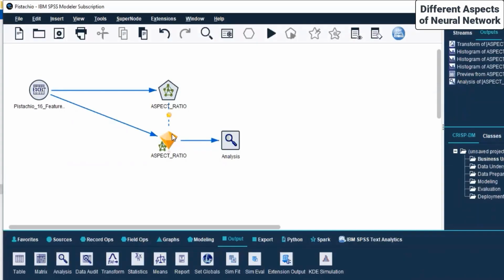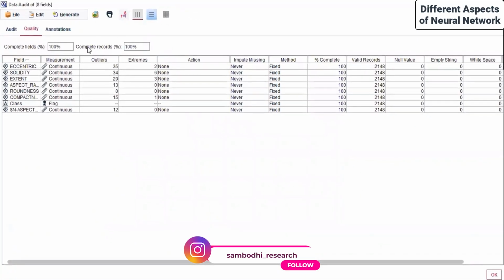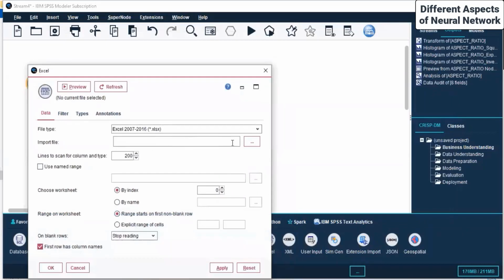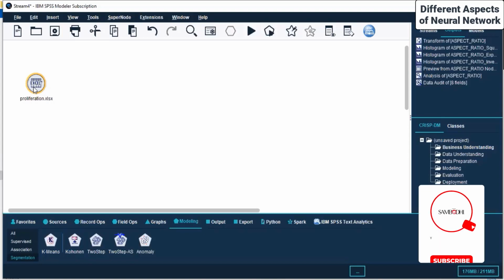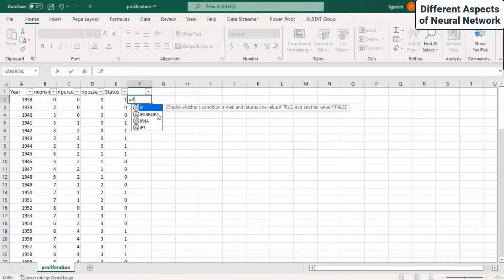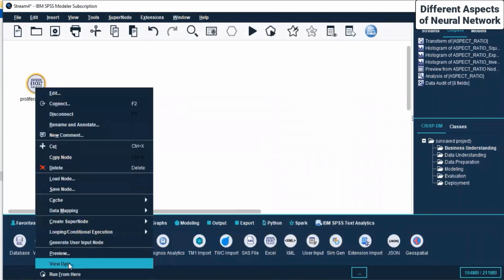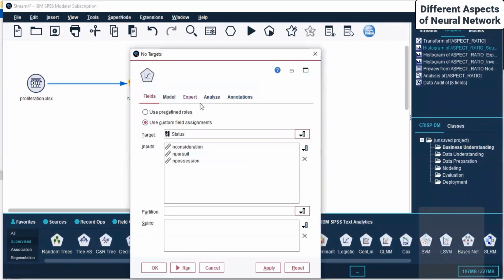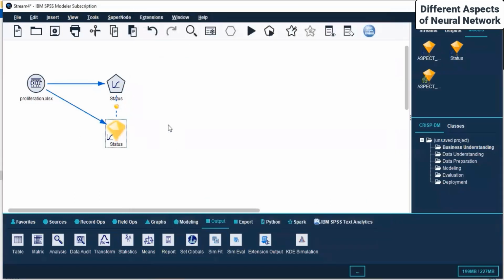Unveiling Neural Network Wonders in SPSS Modeler: A Comprehensive Guide!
Welcome to the ultimate guide on SPSS Modeler! 🚀 In this video, we embark on an enlightening journey into the various aspects of Neural Networks. Whether you're a novice or an expert, this comprehensive guide will empower you to navigate through the diverse dimensions of Neural Networks in SPSS Modeler. Let's unravel the wonders together!